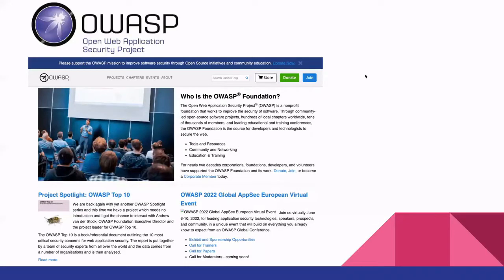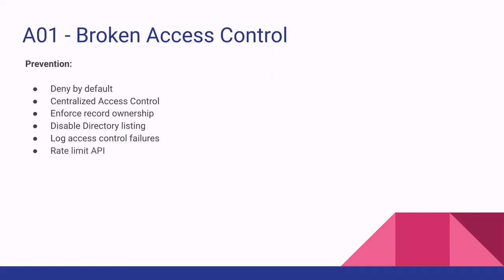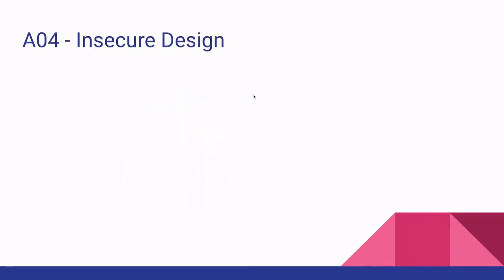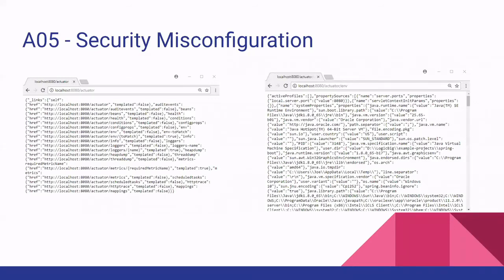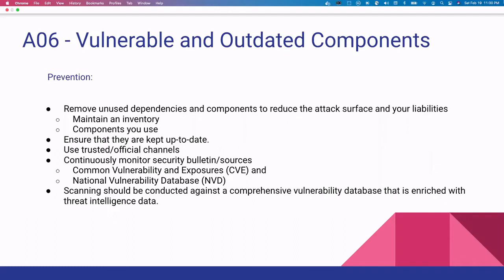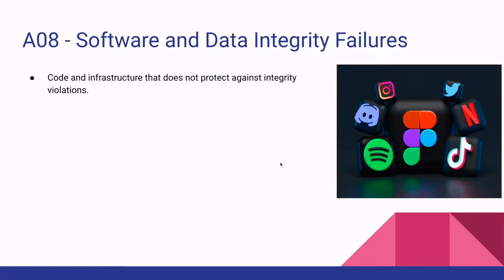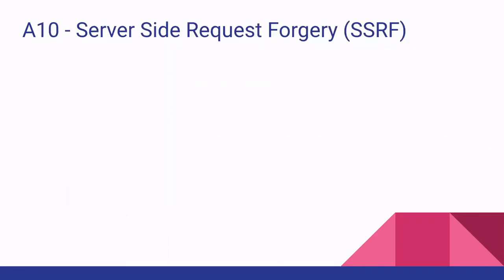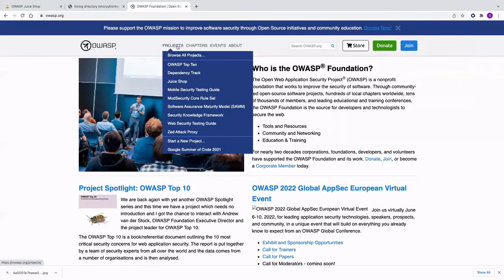OWASP Top 10 in 2021 | Saisantosh Vernekar | Winter School on Cyber Security